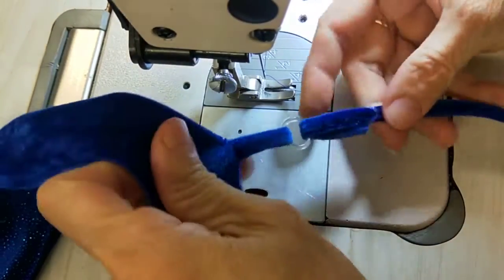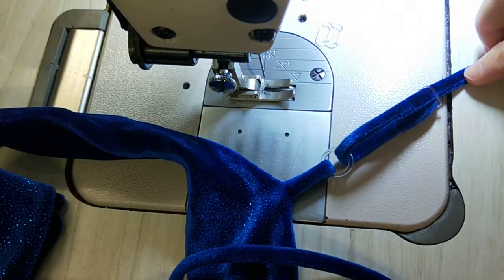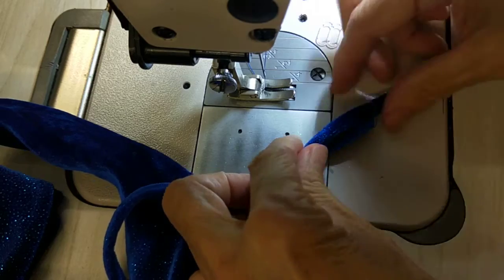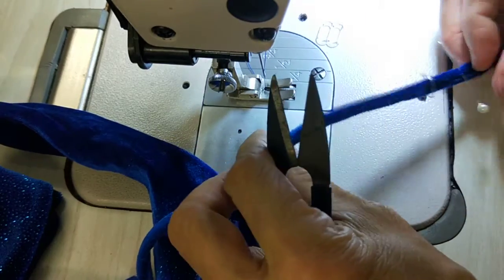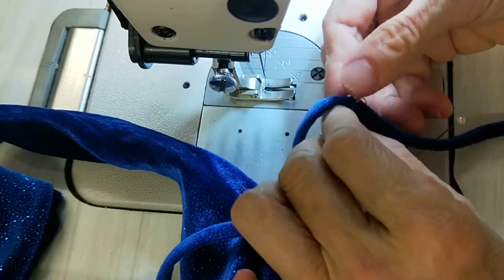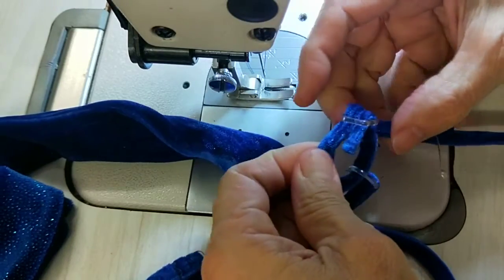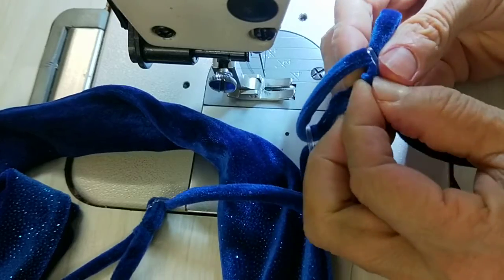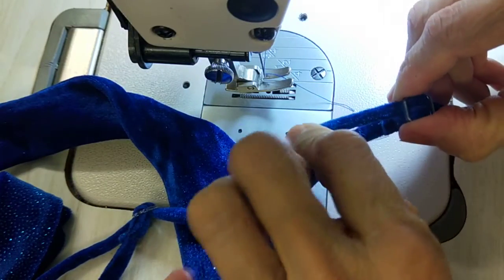How to change a slider buckle on formal dress strap.